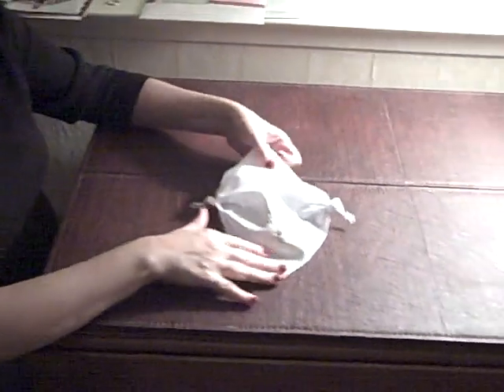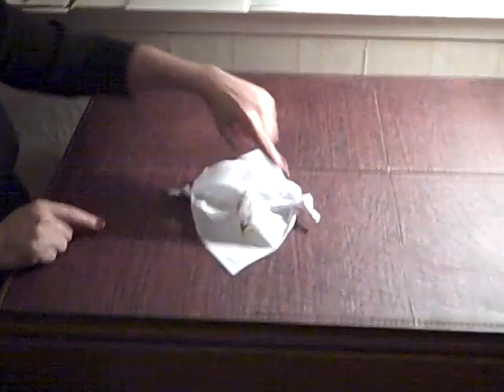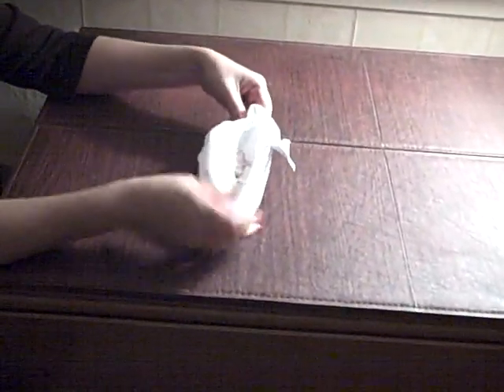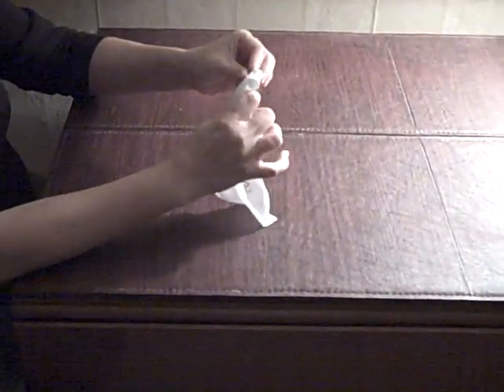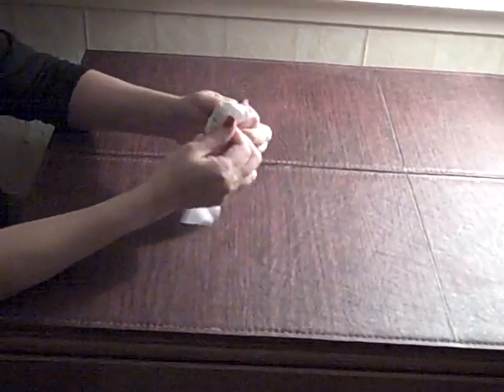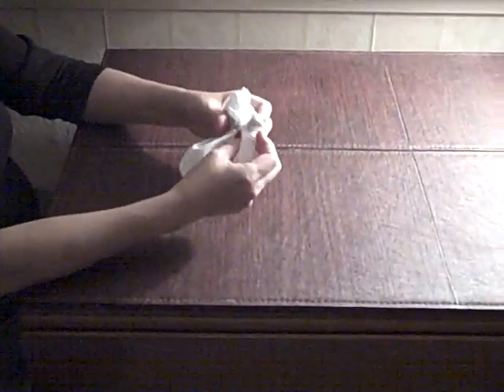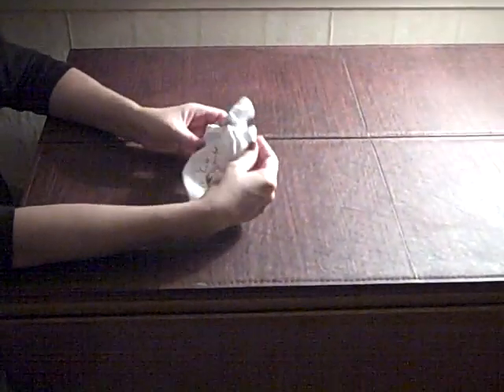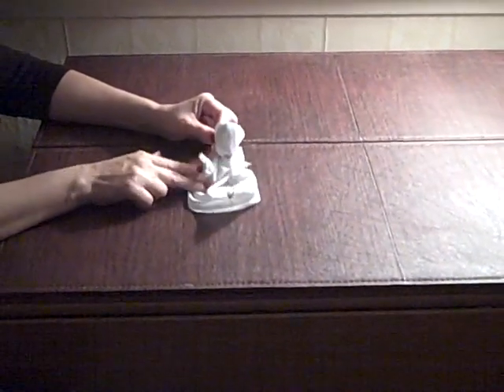No Sew Dolly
Tutorial- Church Poppet